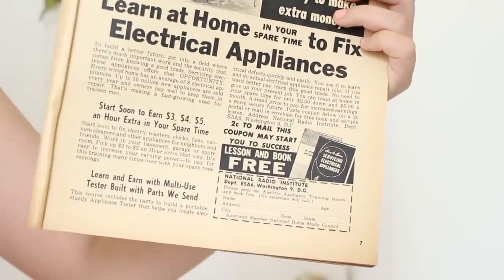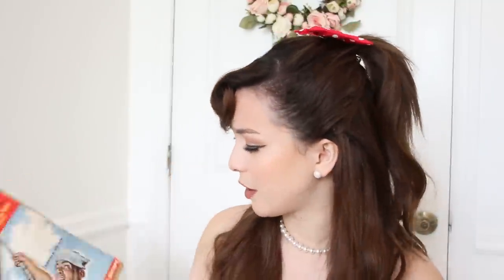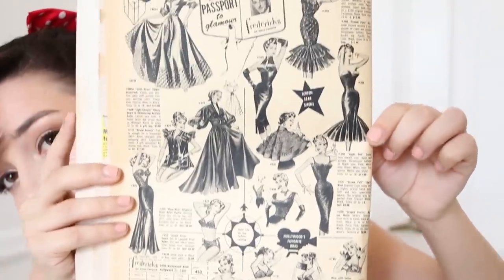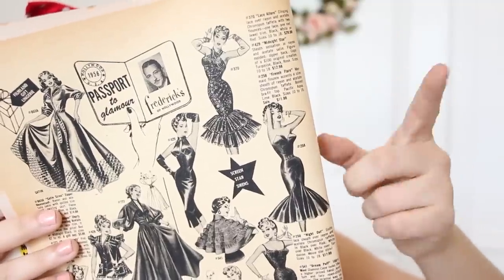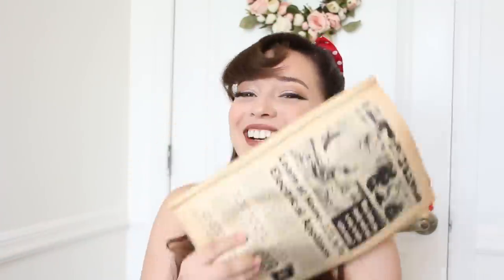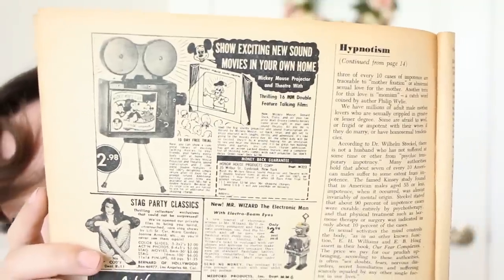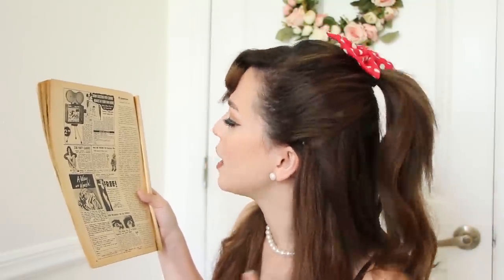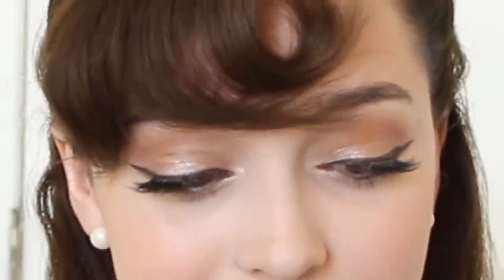Calling Old Phone Numbers From A REAL 1950s Magazine!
I cant believe I did this! I called old vintage phone numbers from advertisements found in 1950s magazines which was SO awkward and cringy! I also shared what the advertisements looked like back in the day. I hope you enjoy this video and leave below any suggestions for the future!